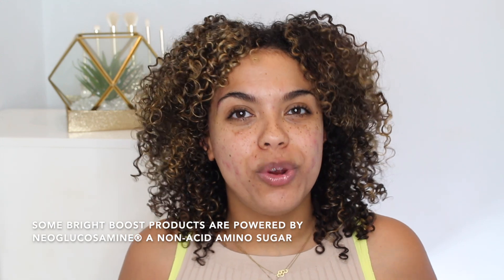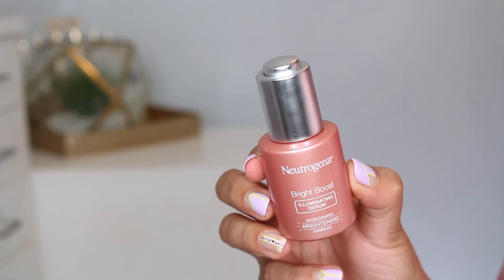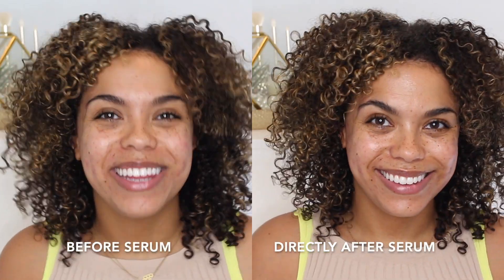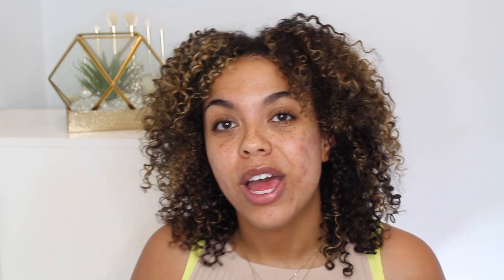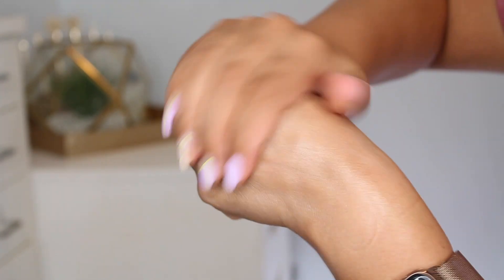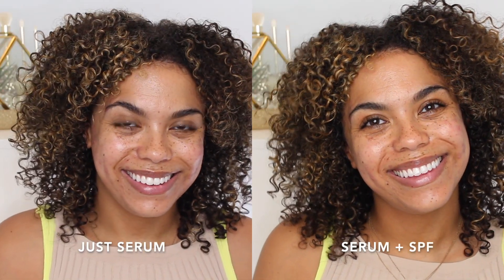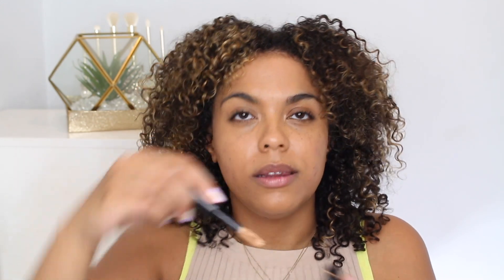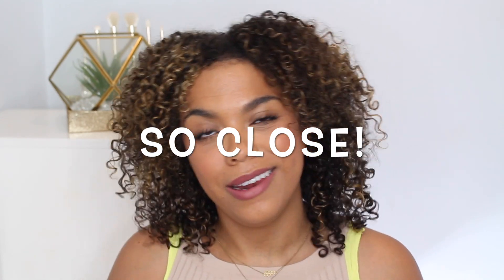10-Minute Easy Makeup Tutorial + Skin Prep! Natural and Long Lasting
10-minute easy makeup routine! Using the Neutrogena Bright Boost collection  to restore brightness and kickstart my dull skin for an even base!

Pat McGrath Skin Fetish Foundation M18
Make Up For Ever Matte Velvet Skin Concealer 4.2
Laura Mercier Translucent Honey
Sephora Microsmooth Powder Tan
Charlotte Tilbury Airbrush Bronzer Tan
Cover Fx Monochromatic Blush Duo
MAC Powderkiss Liquid Lip More the Mehr-ier
MAC Powderkiss Liquid Lip Date Maker